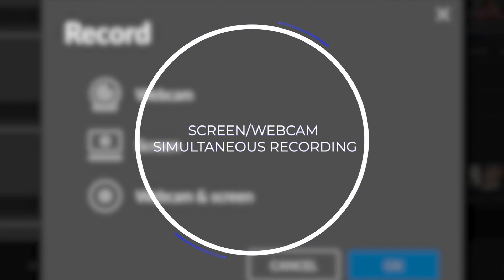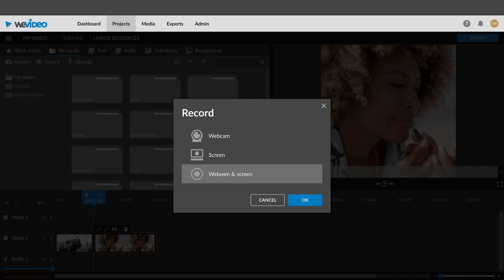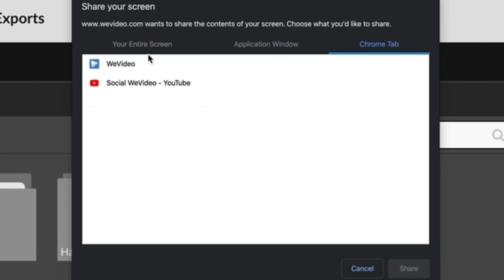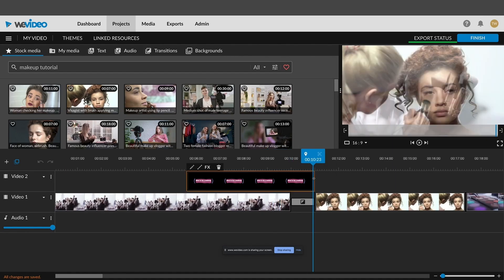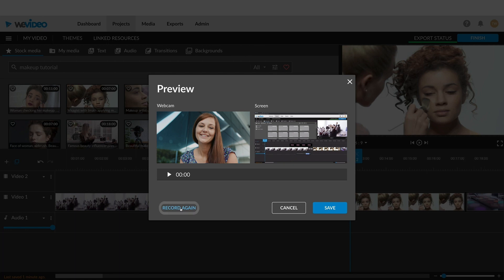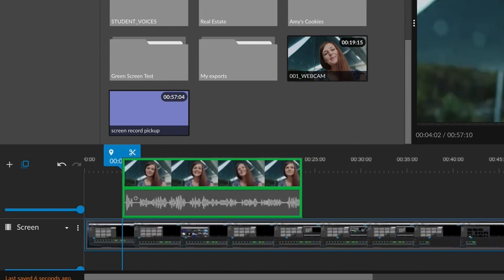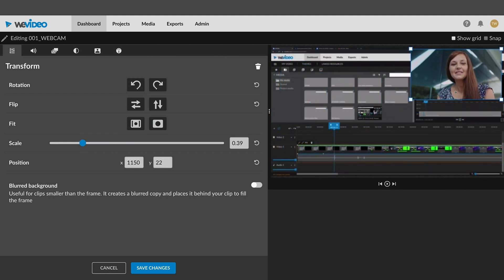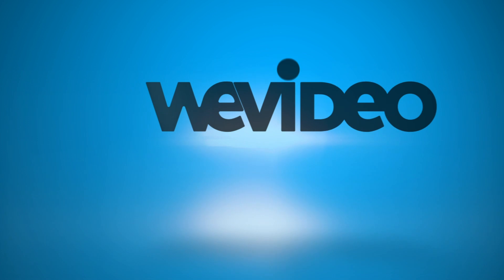WeVideo | Simultaneous Webcam and screen recorder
You can now record both your WebCam and Screen at the same time in WeVideo.